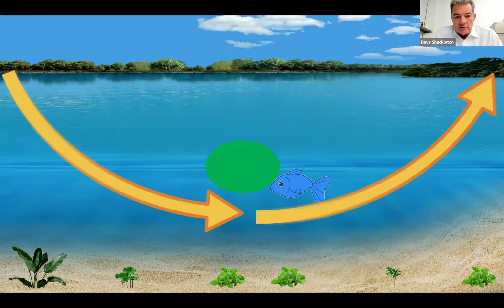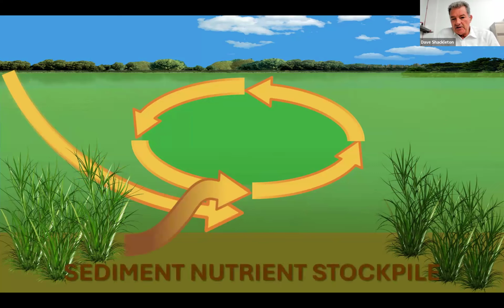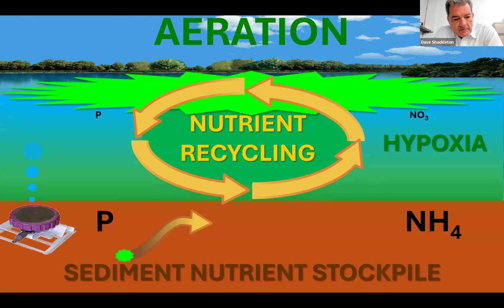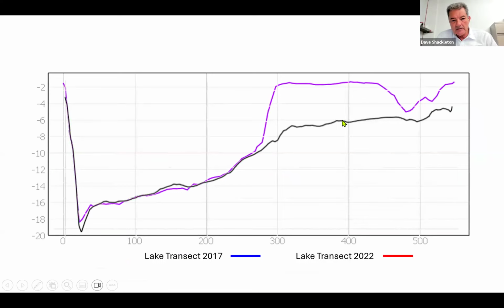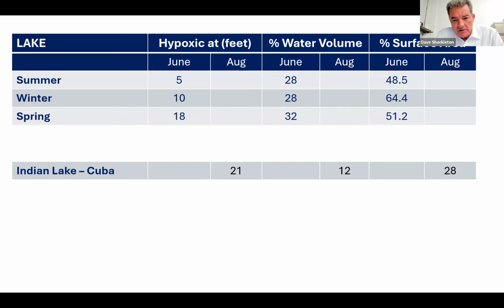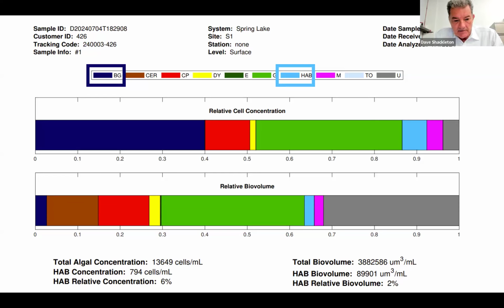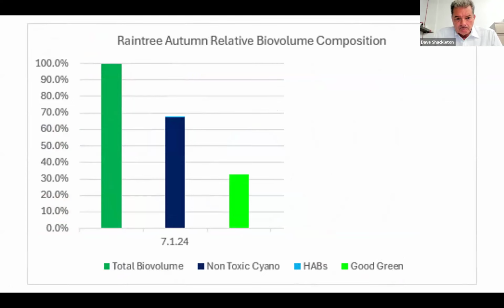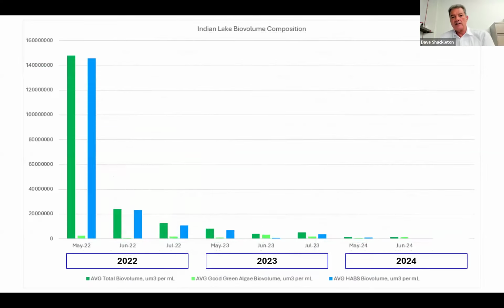Clean Flo Presentation from August 8, 2024 L&B Committee Meeting